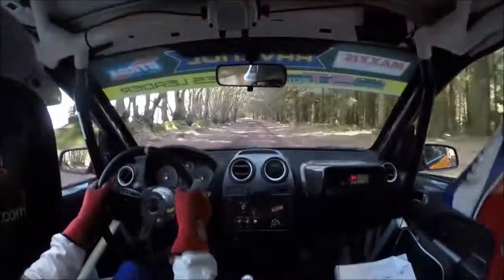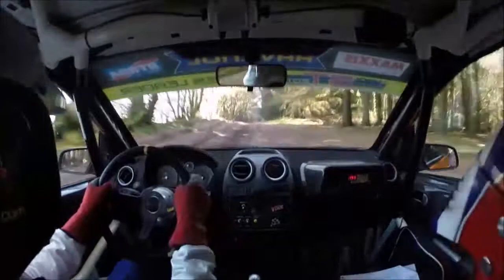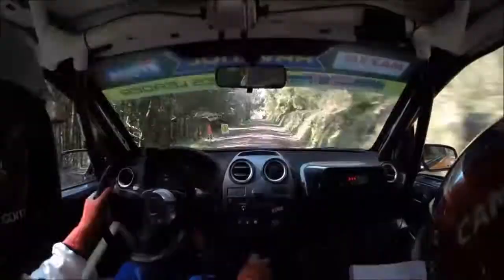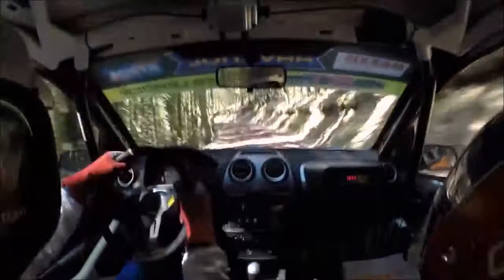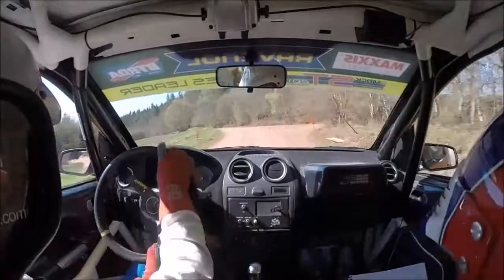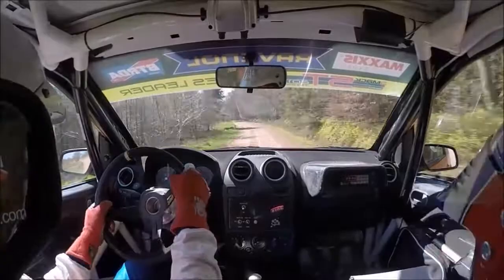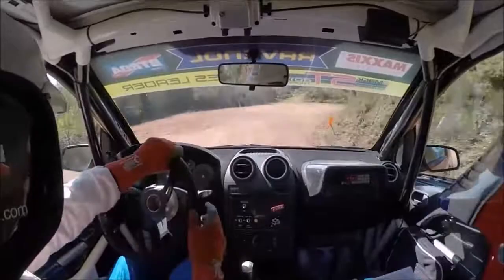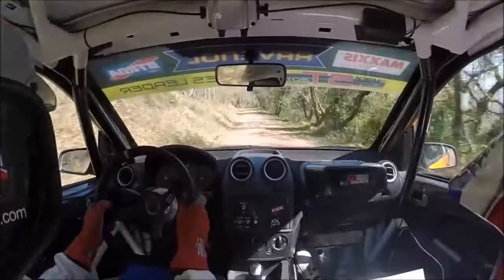Somerset Stages 2017 Sam Bilham/Cameron Fair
Stage 9 see's the pair face a tricky 3.5mile stage in the hills above Minehead.